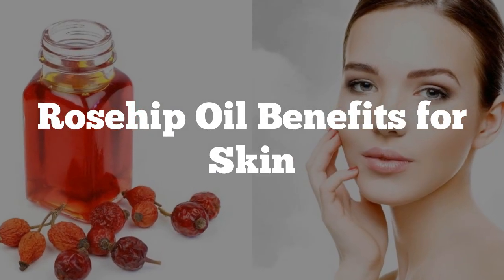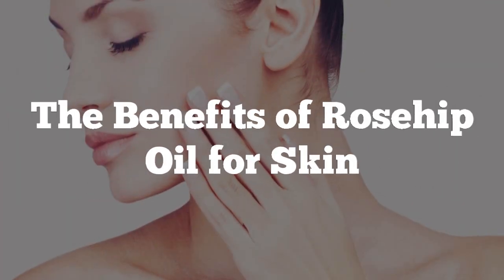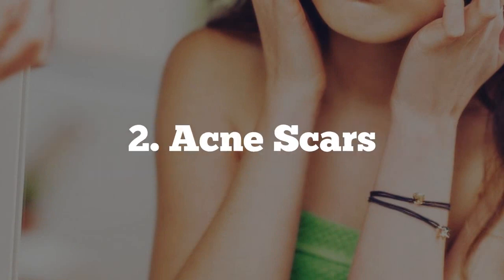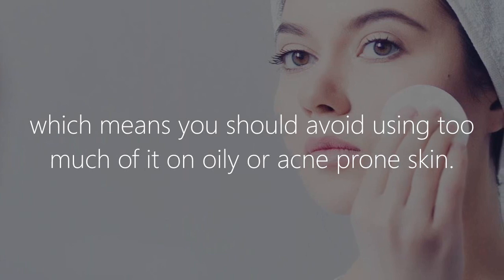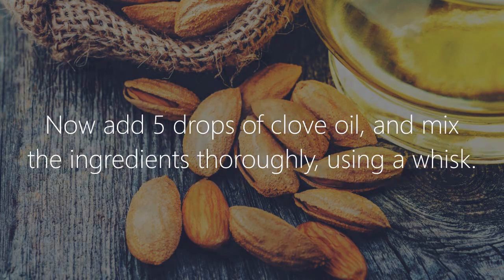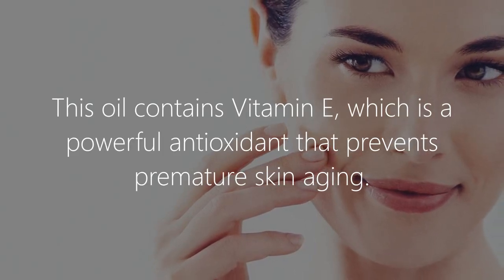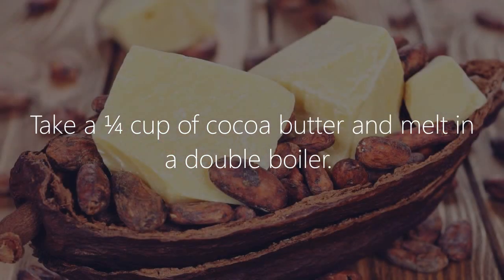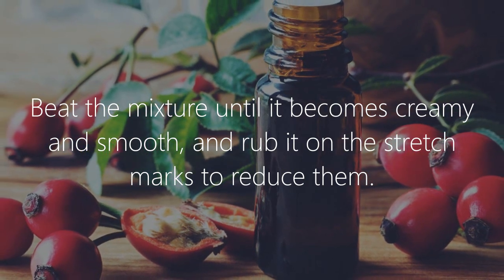Rosehip Oil for Skin: Benefits and Uses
The Benefits and Uses of Rosehip Oil for Skin

Rosehip oil is extracted from the seeds of plants Rosa Rubiginosa, Rosa Mesqueta and Rosa Canina.

It has light amber color with an orange hue, and its smell is warm, earthy and herbaceous.

The oil easily penetrates the skin due to its light and smooth texture, without leaving a greasy residue.

The Benefits of Rosehip Oil for Skin

1. Fades Scars

It can boost the cell renewal process, which leads to faster scar healing.

You can mix it with Shea butter and rub onto the scars to speed up the dissolution of the scar tissue.

2. Acne Scars

The same applies here: since acne-prone skin has a low level of linoleic acid, using 1-2 drops of rosehip oil can help restore it, and promote acne scar healing.

Keep in mind though that rosehip oil has a comedogenic rating of 2, which means you should avoid using too much of it on oily or acne prone skin.

3. Dark Circles

Rosehip oil contains vitamin K, which helps in reducing dark circles.

To use, add in a small bowl ½ teaspoon of rosehip oil, ½ teaspoon of almond oil, and 3 tablespoons of Shea butter.

Now add 5 drops of clove oil, and mix the ingredients thoroughly, using a whisk.

Transfer into a clean lip balm container, and gently massage a small amount under each eye.

4. Anti-Aging

This oil contains Vitamin E, which is a powerful antioxidant that prevents premature skin aging.

And there is also vitamin C, which boosts the collagen production in the skin, thus maintaining its elasticity and suppleness.

5. Reduces Stretch Marks

Since those marks are a form of scarring, rosehip oil can also be helpful.

Take a ¼ cup of cocoa butter and melt in a double boiler.

Transfer it into an electric stand mixer bowl and let it cool down.

Then add 1 teaspoon of rosehip oil and 1 teaspoon of vitamin E oil.

Beat the mixture until it becomes creamy and smooth, and rub it on the stretch marks to reduce them.